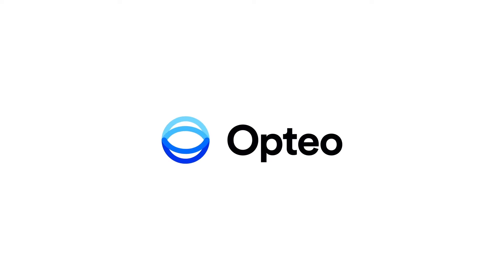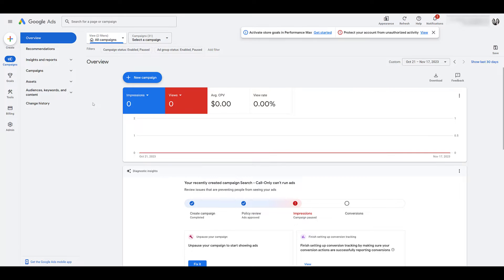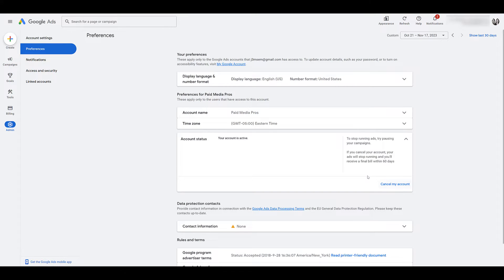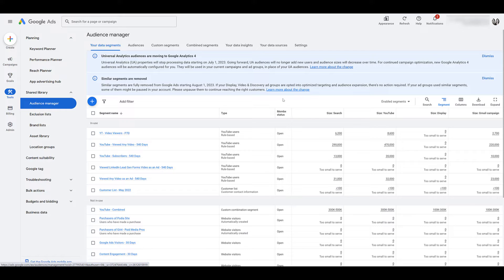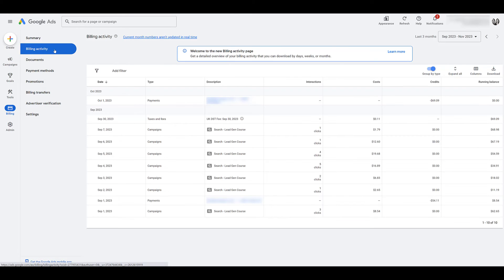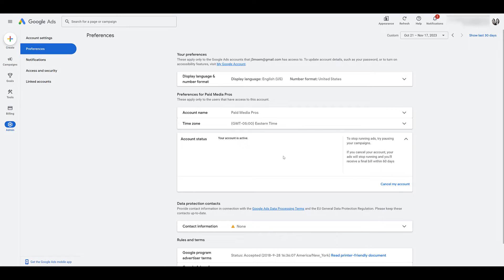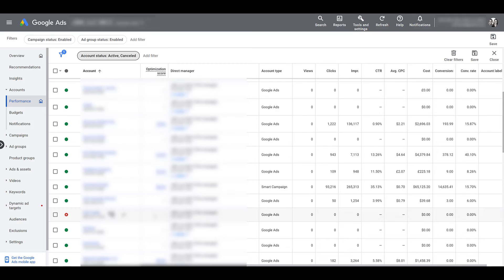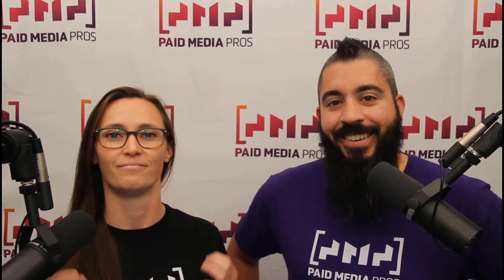How to Cancel Your Google Ads Account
When you cancel a Google Ads account, you're not deleting it like you think. This video will show you the few places you can go to start the cancelation process. We'll show you what happens to all of your settings and data. We'll show you how your billing is impacted. Then we'll cover how to reactivate your account if you ever want to bring it back.

1:09 - Requirements Needed to Cancel a Google Ads Account
2:34 - Where to Cancel a Google Ads Account in the New Google UI
3:06 - What Happens to Your Google Ads Account After You Cancel It?
4:55 - How are Billing and Remaining Balances Affected After You Cancel Your Account?
6:26 - What to do to Reactivate Your Cancelled Google Ads Account
7:51 - What Happens if You Cancel Your Entire Google Account, Not Just Google Ads